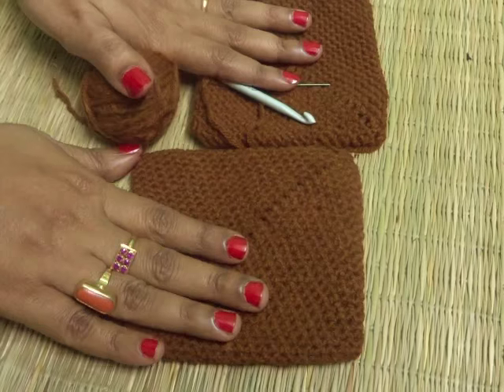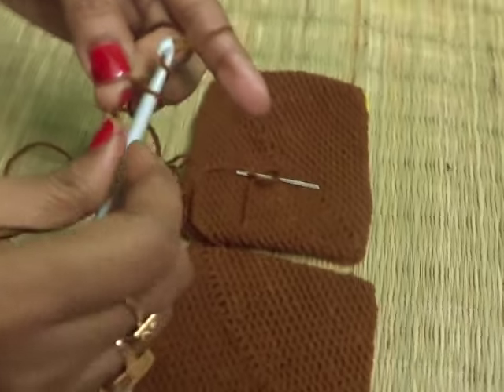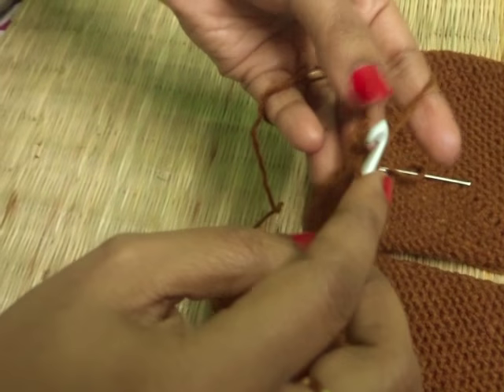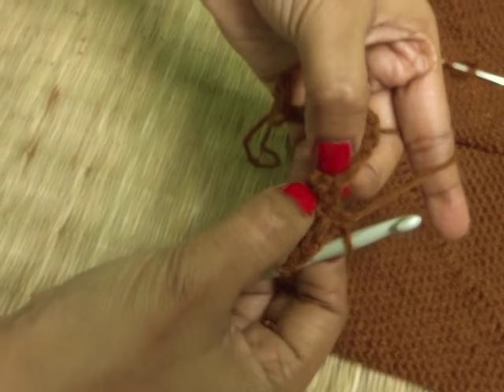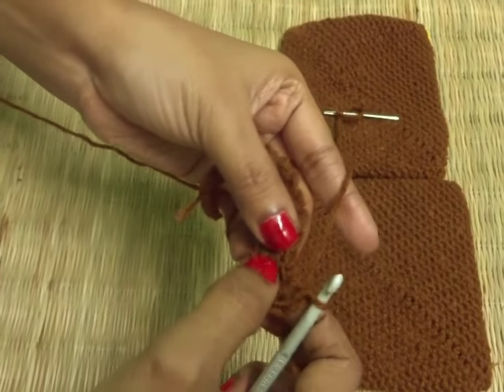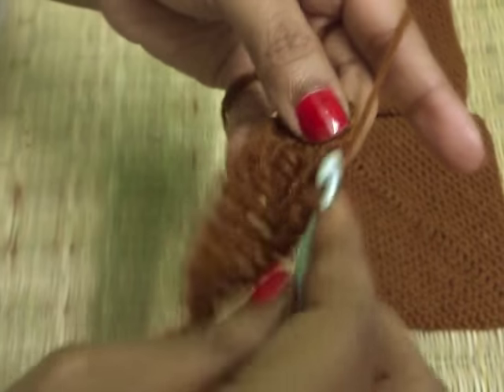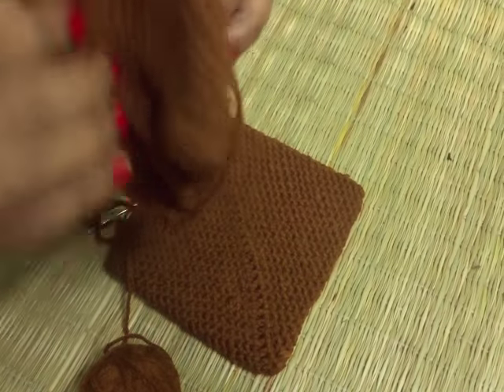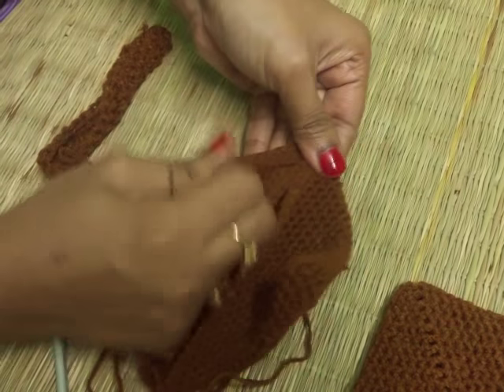How to make crochet two layered pot holder / crochet beginners project/crochet pot holder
It is a very easy to make crochet project. this pot holder can be use regularly .also it ia very less time consuming project to make and gift other...thank u so much for watching.